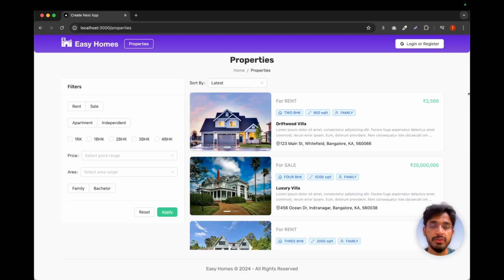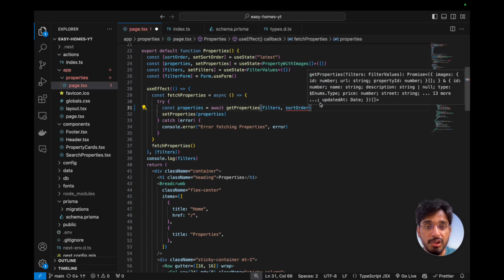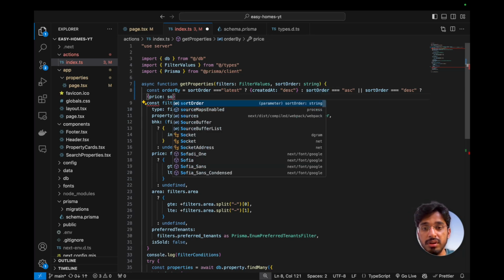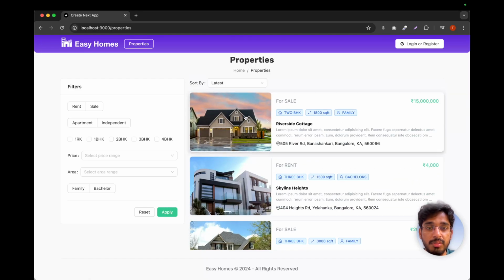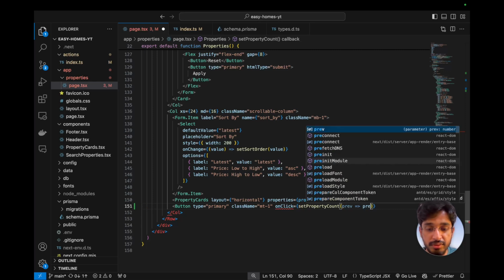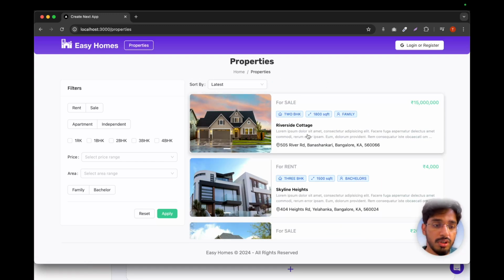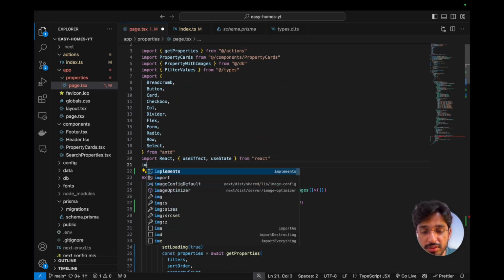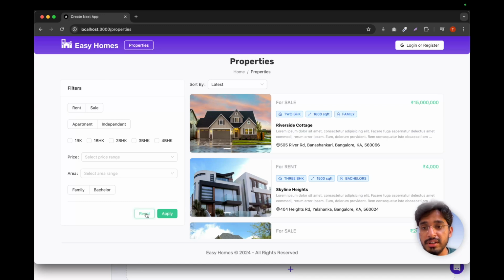Sort Properties and Load More | Prisma ORM | Next.js 14 Property Website From Scratch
Timestamps:
0:00 - Intro
0:59 - Sorting Properties
7:01 - Load More Properties
10:55 - Loader
15:32 - Outro